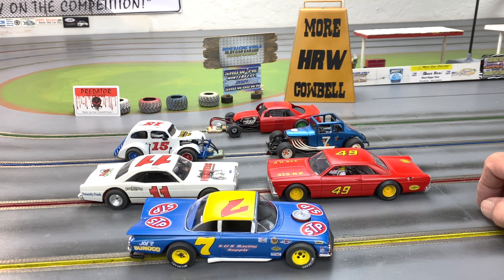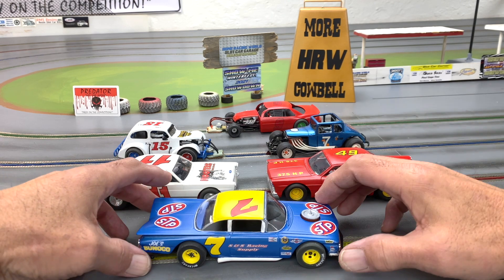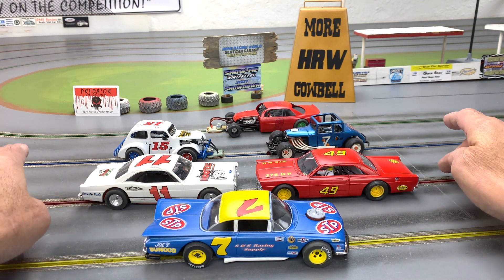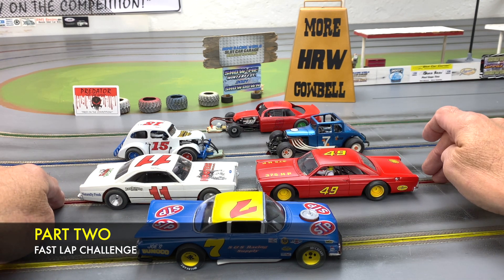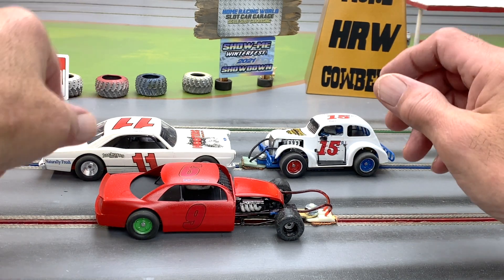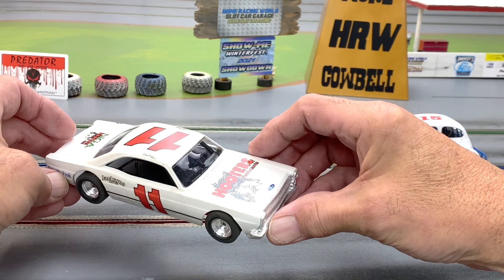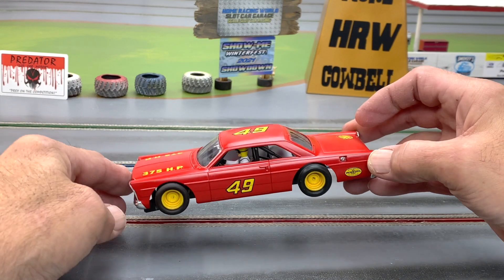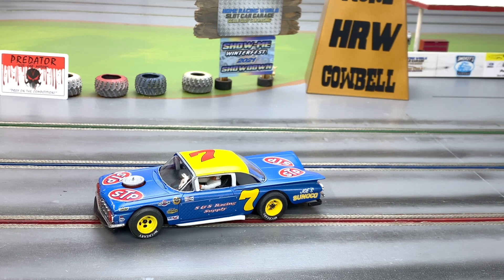HRW Winterfest Showdown 2021 - The Cars! Round One